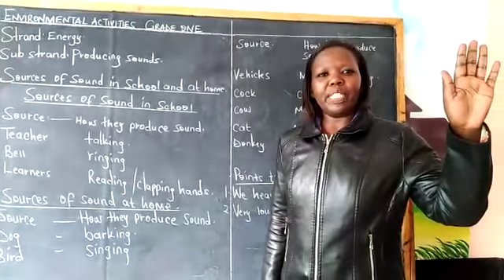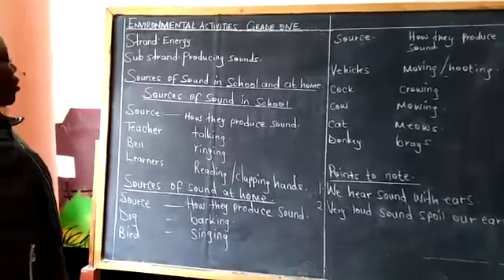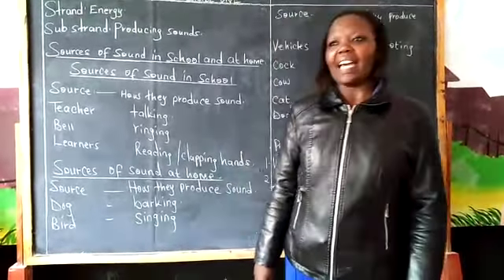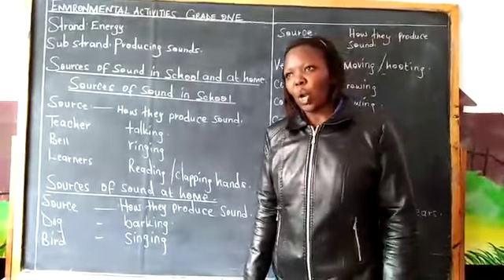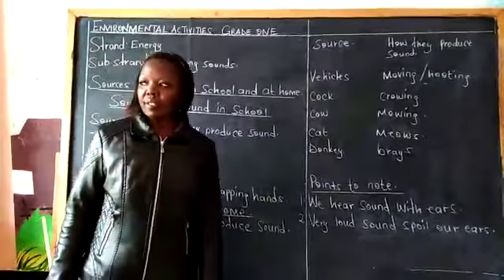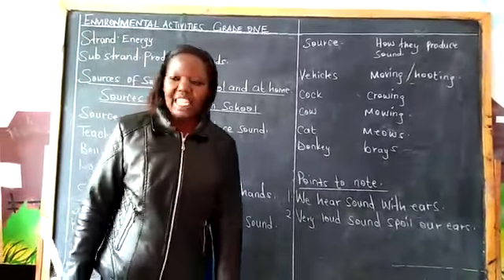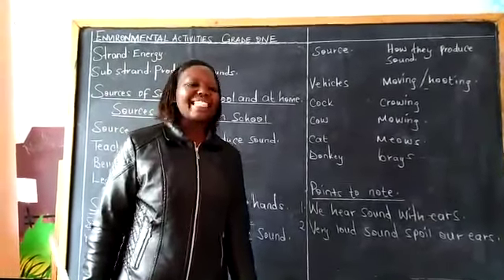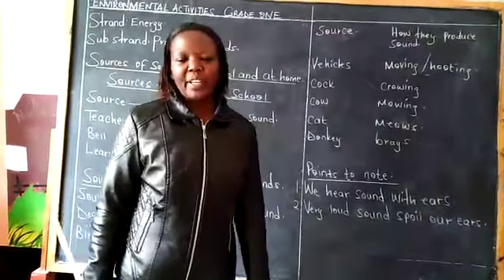Pola sch Environmental grade one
Energy/ producing sound